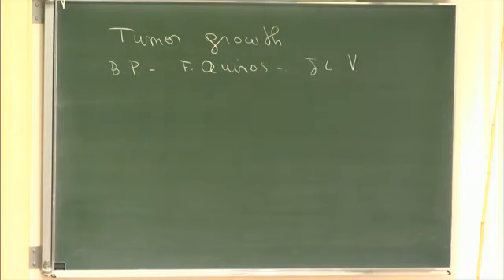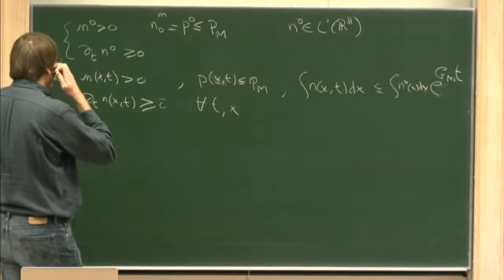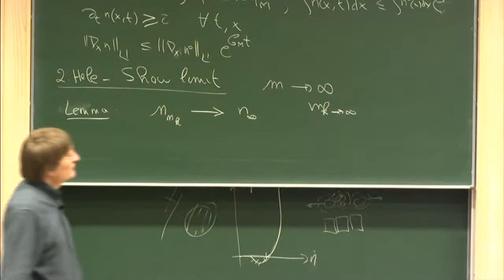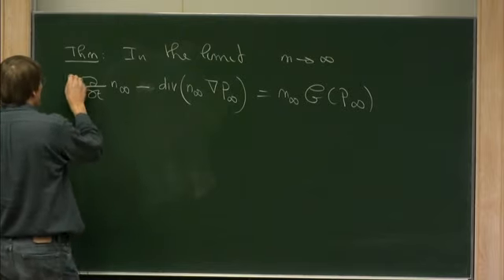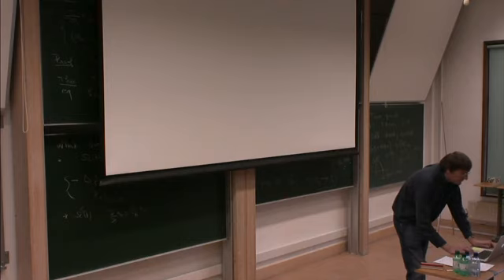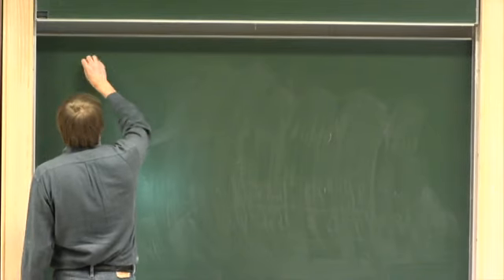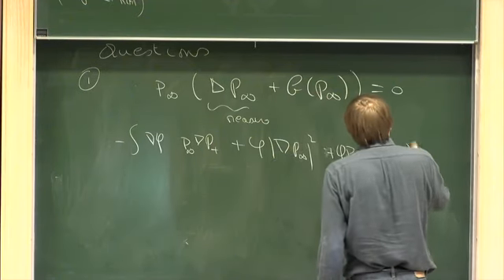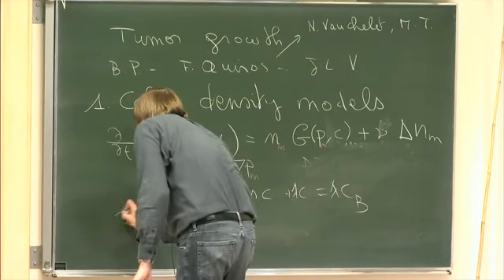Multiple Speakers | Derivation of FBs for tumor growth - 4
Title: Derivation of FBs for tumor growth - 4
Speakers:
Date: 8th Jan 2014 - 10:00 to 11:00

🗓️ Event: (FRBW01) Introductory school: free boundary problems and related topics